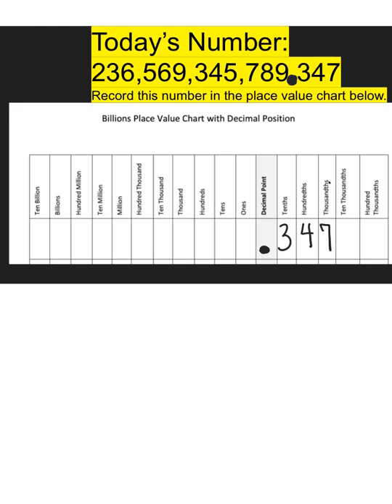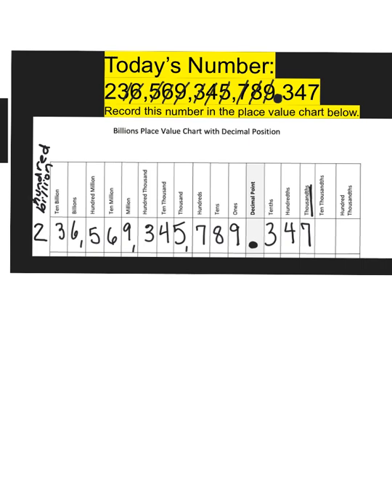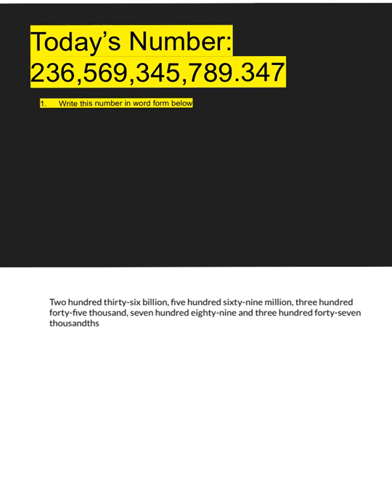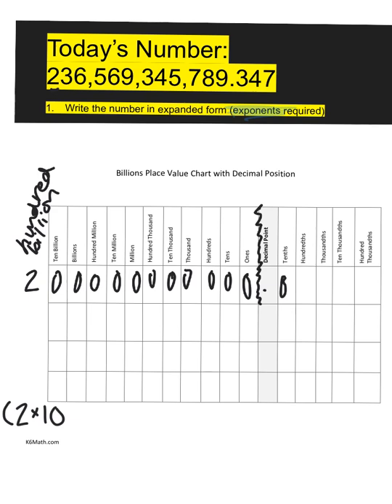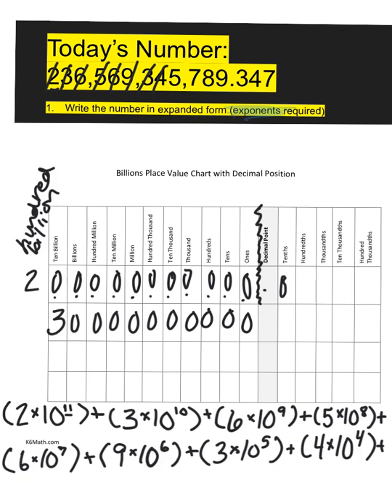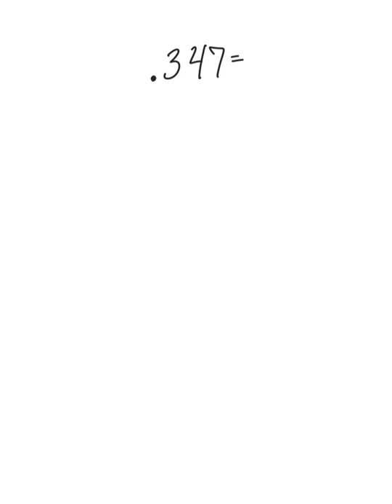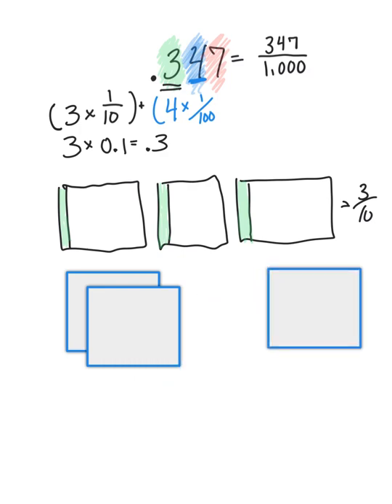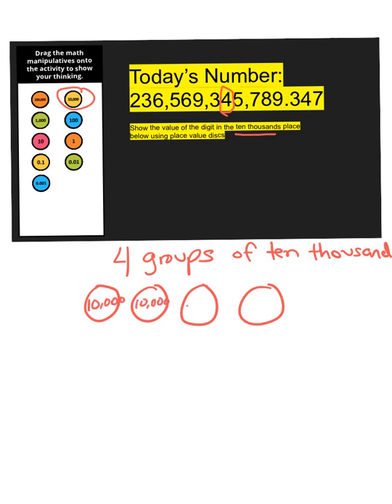How to complete Today’s Number using EXPONENTS